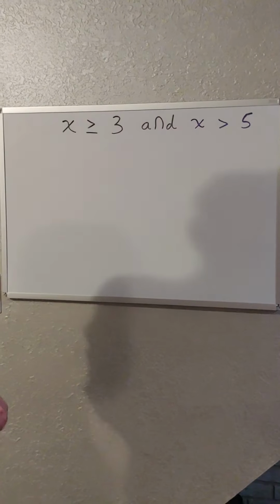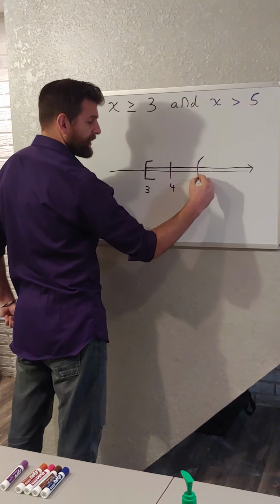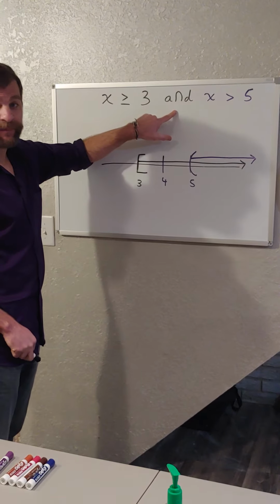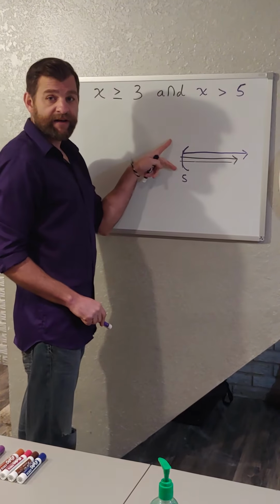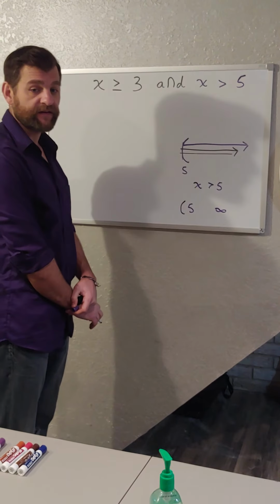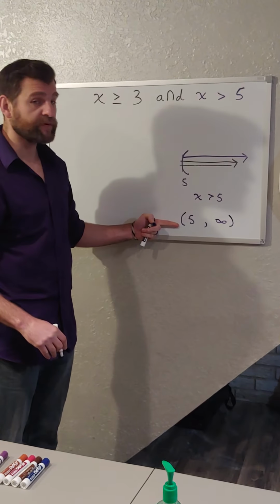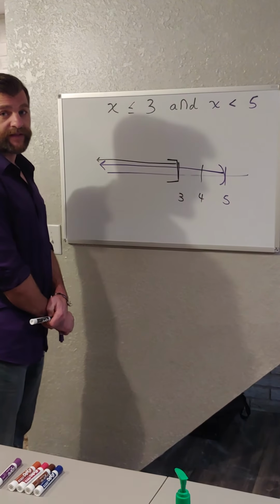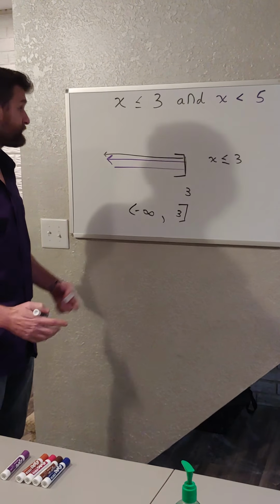Lesson three part 2. Inequality "and statement"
Mathxlforschool lesson New Monroe "Sewer Mouse"